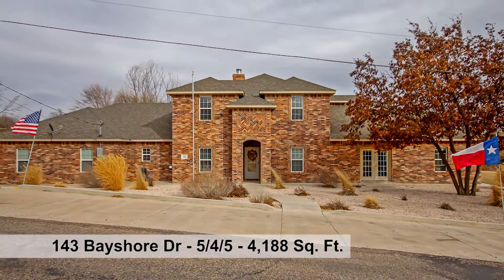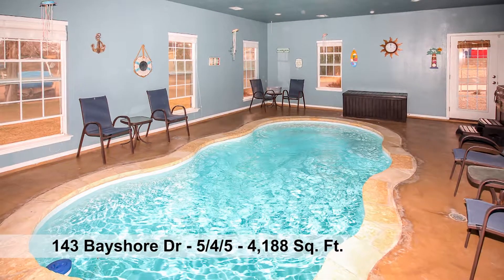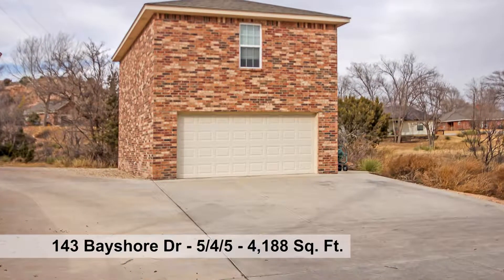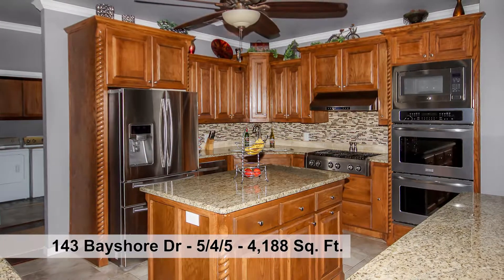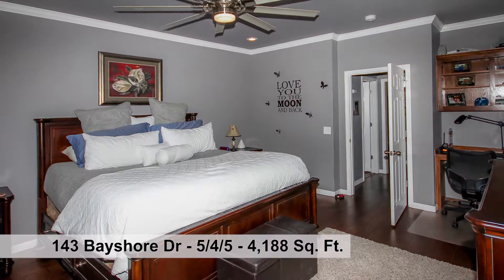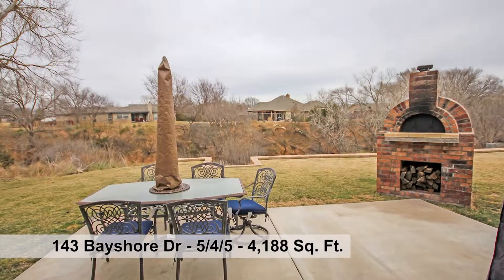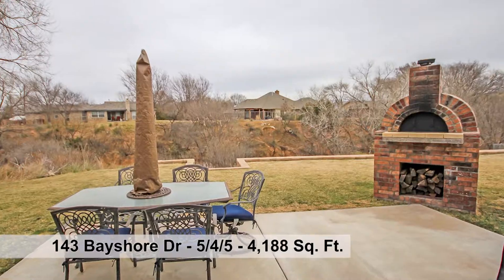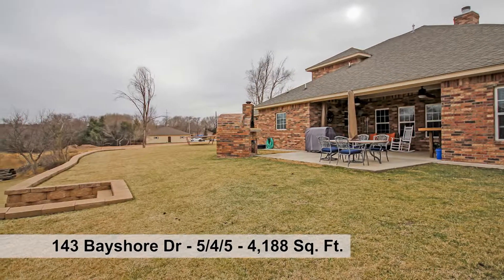For Sale, Lake Tanglewood, 143 Bayshore, Amarillo, TX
Lake Tanglewood Secluded 3 Lot Property with Impressive Features Including An Indoor Swimming Pool. This Home boasts over 4100 square feet, 5 bedrooms, 4 baths, 3 car attached plus 2 car detached garage.  The Living room has a cozy wood burning fireplace open to the Kitchen with raised bar, island, stainless appliances, double ovens and a closet wine cellar. The Sumptuous Master Suite is perfect spot to relax. Wood & tile floors throughout first floor. Office and guest bedroom on 1st floor and The 2nd Floor is home to 3 bedrooms plus 2.5 baths & Theater media room.  The Outside patio is perfect for a pizza party with pizza oven. There is a Finished Bonus room located over the detached 2 car garage. RV Parking & So Many Amenities To Enjoy!